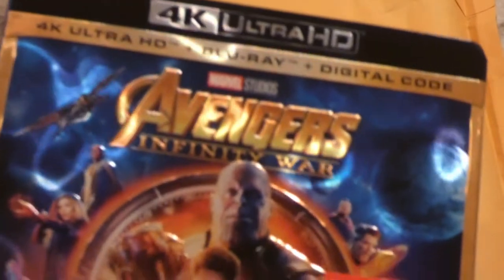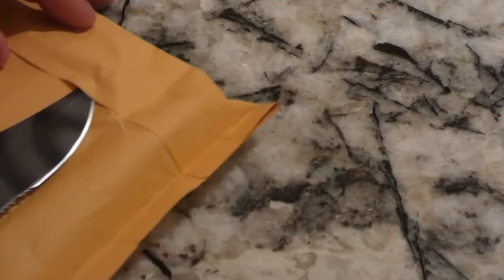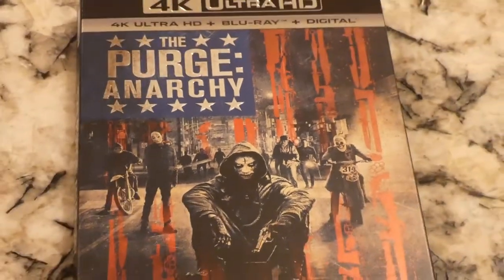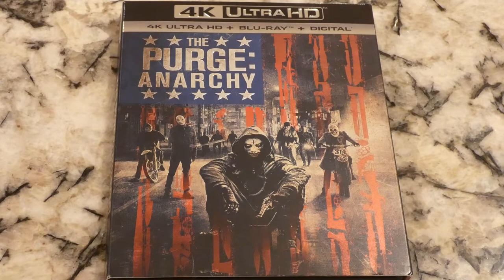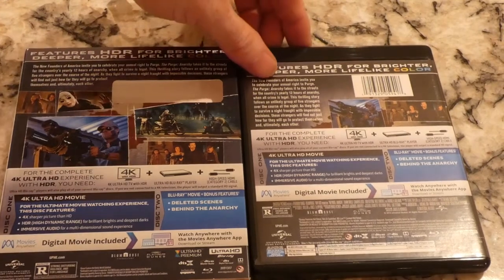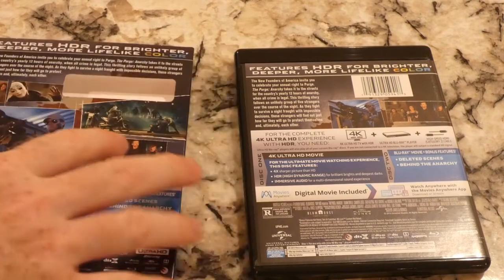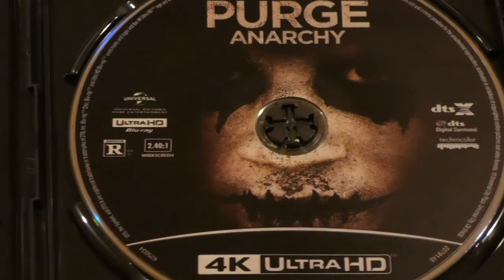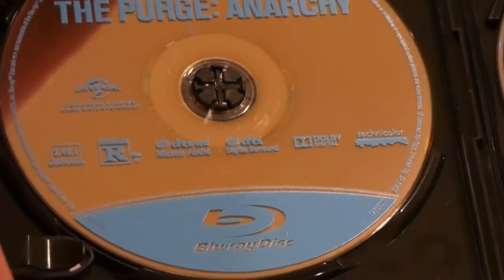The Purge Anarchy 4k uhd blu ray unboxing Ebay buy